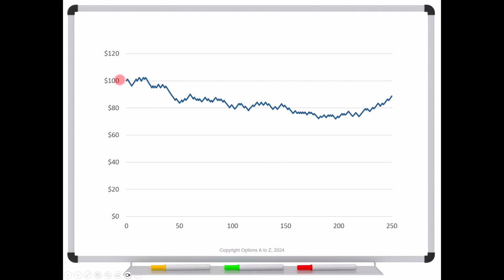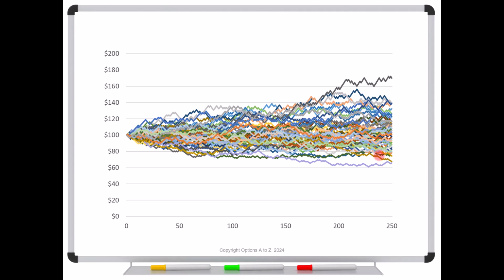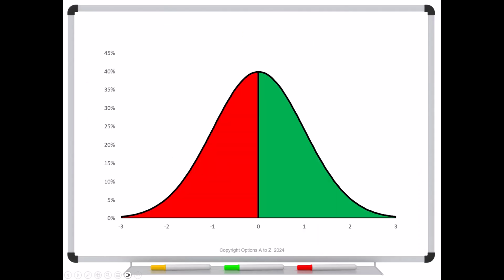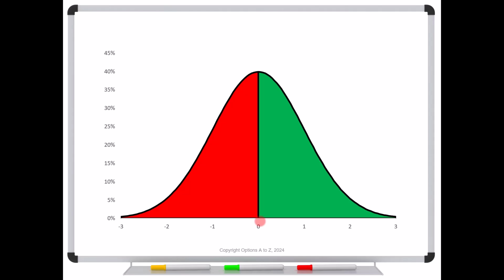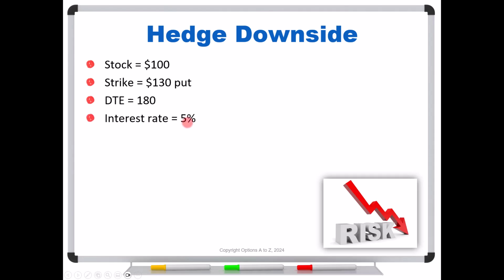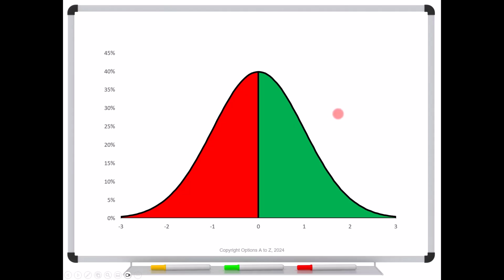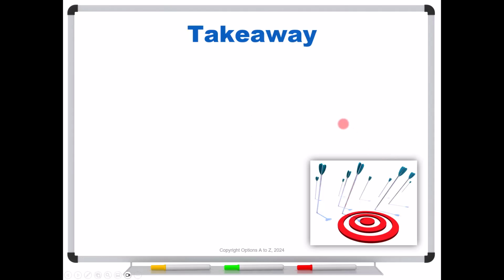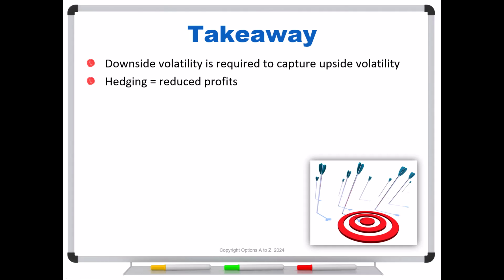Upside vs. Downside Volatility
Downside volatility is necessary to capture profits from upside volatility. So, what happens when you overhedge positions?